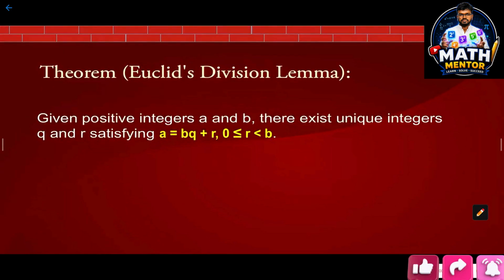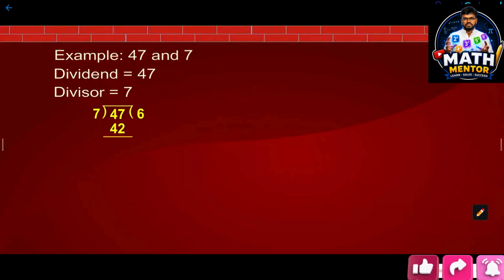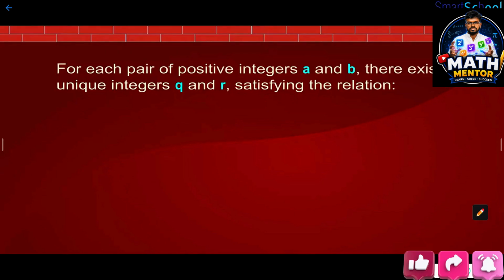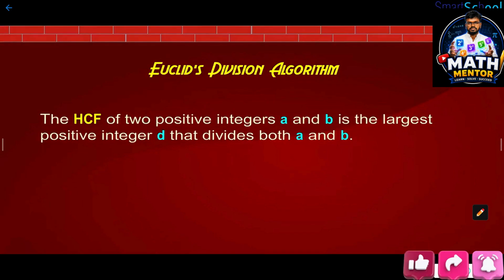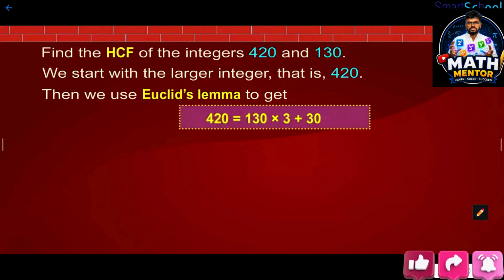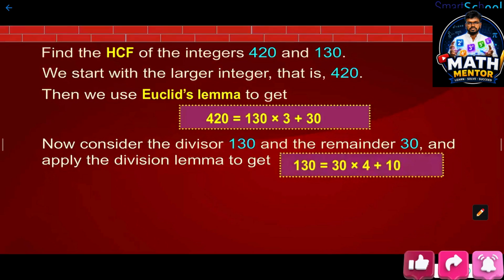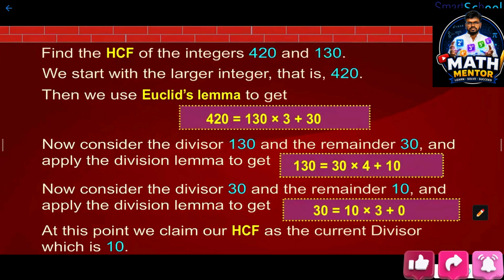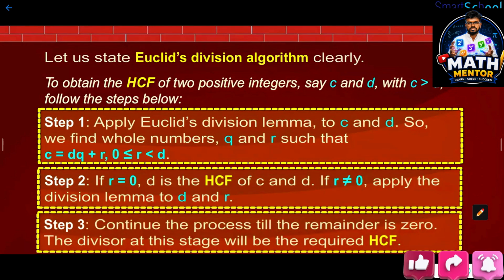REAL NUMBERS : EUCLID DIVISION LEMMA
📘 Class 10 Mathematics | Real Numbers | Euclid's Division Lemma | Telangana Maths Textbook | 2027 Board Exams

In this video, Rathna Kumar Sir explains **Euclid's Division Lemma** from the **Real Numbers** chapter in a simple and easy-to-understand manner. This concept is very important for Class 10 students preparing for the Telangana Board Exams 2027

✅ Step-by-step explanation
✅ Important concepts and formulas
✅ Solved examples
✅ Board exam-oriented approach
✅ High-scoring tips and shortcuts

For any two positive integers a and b, there exist unique integers q and r such that

This theorem forms the foundation for finding HCF using Euclid's Algorithm and is frequently tested in board examinations.

🎯 Target: 100/100 in Mathematics

👨‍🏫 By: Rathna Kumar Sir
Math Mentor – Learn • Solve • Succeed

📌 Chapters Covered:
• Real Numbers
• Euclid's Division Lemma
• Euclid's Algorithm
• HCF Problems

🔔 Turn on notifications for more Class 10 Maths videos.